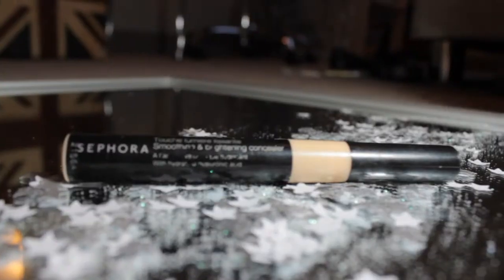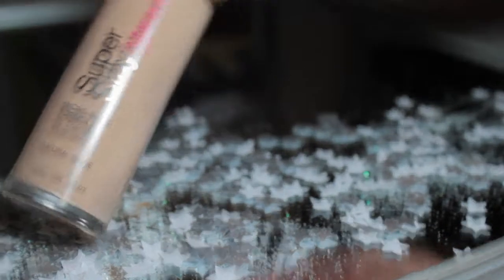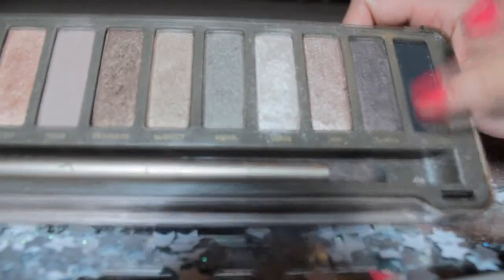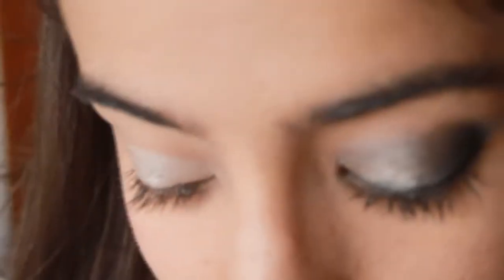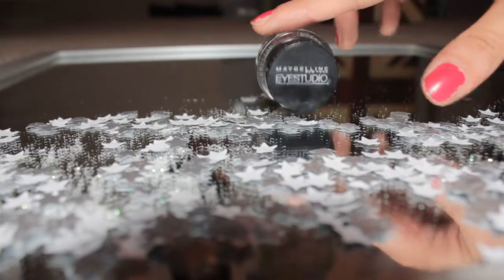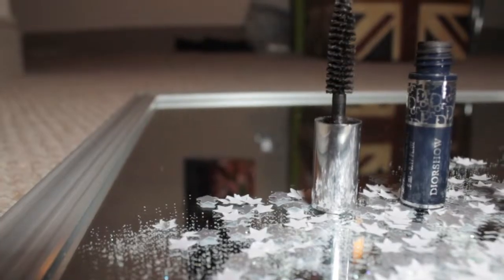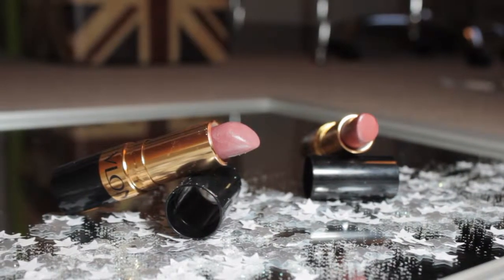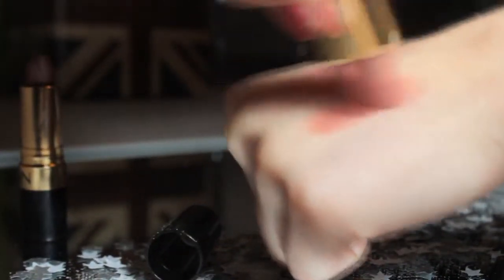❄ 2013 New Year's Makeup ❄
Hey Guys!

And I wish you all the best Holidays ever ♡

Instagram : my user is ladywonderg

xoxo,
Giulia